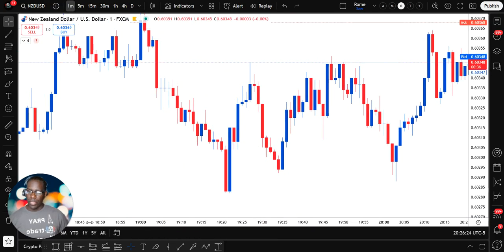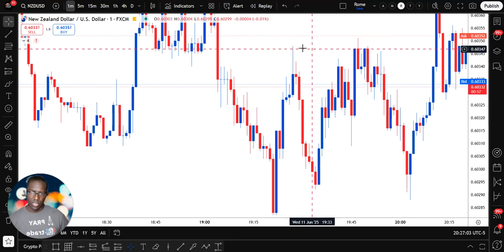Resizing Candlestick in TradingView 📈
In this video, I walk you through how to resize and position your candlesticks in TradingView. I show you how to make them taller and wider by dragging the price and time axes. Remember, to make them thicker, slide from the right to the left, and to make them skinnier, go from left to right. I want you to get comfortable with these adjustments so you can better analyze your charts.